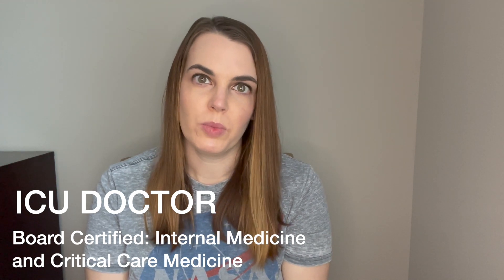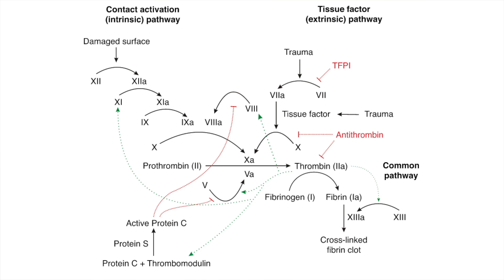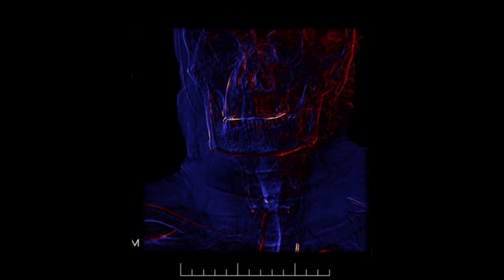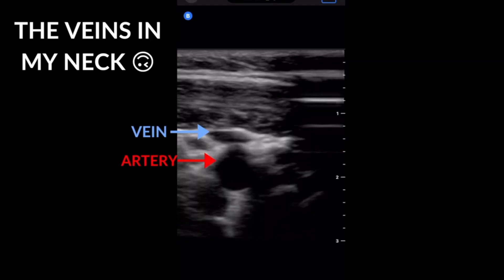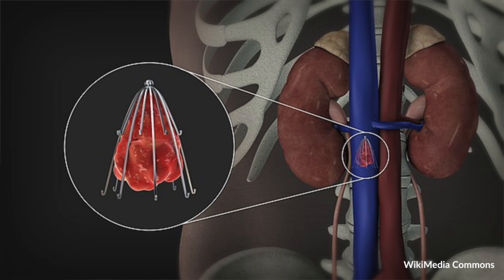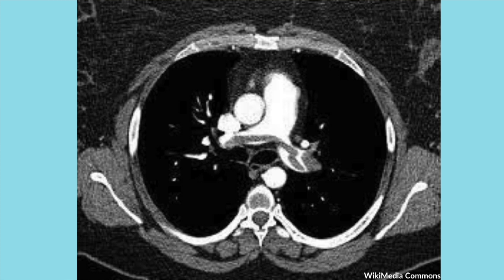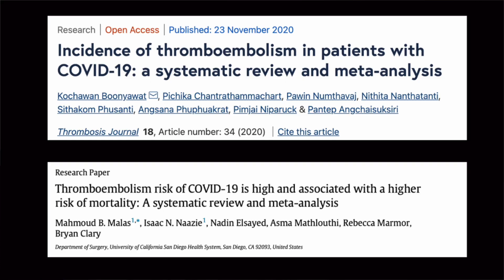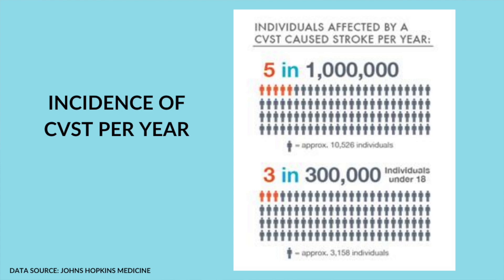What are BLOOD CLOTS? DVT, PE, and CVST explained by an ICU doctor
Need a crash course in blood clots in layman's terms? In this video I explain what a blood clot is, who is at risk, where they can occur, and how they are treated. I discuss arterial thrombosis, deep vein thrombosis (DVT), pulmonary embolism (PE), and cerebral venous sinus thrombosis (CVST). I also very briefly discuss my *opinion* on the JJ vaccine situation.

Leave your questions about blood clots below!

What topics do you want to hear about next?

TIME STAMPS
00:00 Intro
00:07 Blood Clots Overview
02:08 Arterial Clots
03:05 DVT
03:30 DVT Risk Factors
04:30 DVT prevention
04:45 Diagnosing DVT
05:07 Treating DVT
06:26 Pulmonary Embolism
07:50 Treating PE
08:15 Who Goes to the ICU
08:45 CVST
10:00 COVID and blood clots - DVT and PE
10:24 How common are blood clots in the general population?
10:44  My OPINION on the JJ Vaccine Halt

SOURCES:
UpToDate
Johns Hopkins Medicine

Beckman MG, Hooper WC, Critchley SE, Ortel TL. Venous thromboembolism: a public health concern. Am J Prev Med. 2010;38(4 Suppl):S495-S501. doi:10.1016/j.amepre.2009.12.017